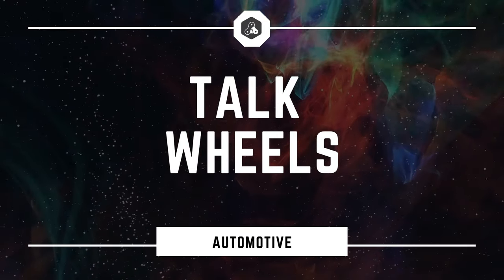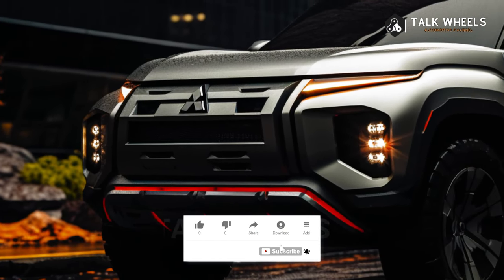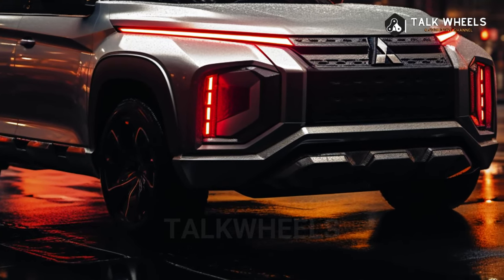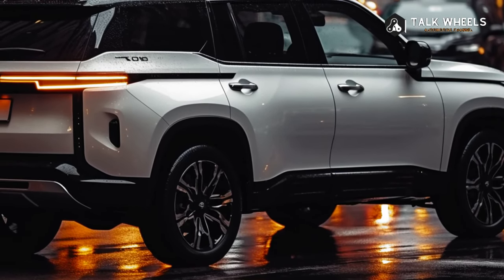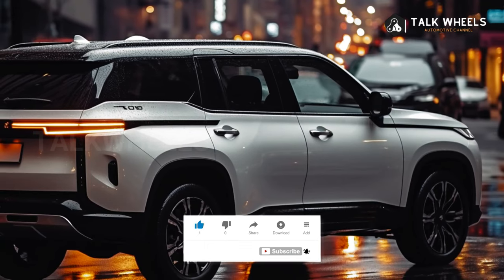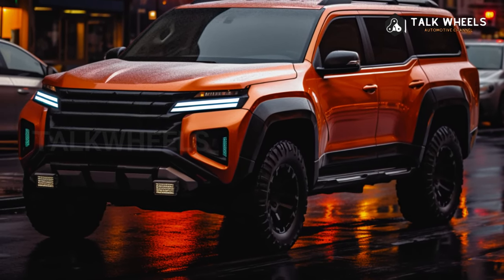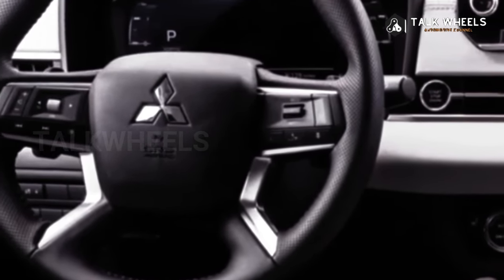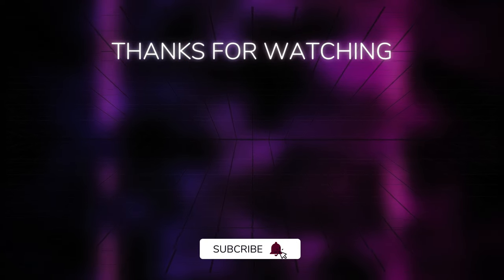The Next Generation 2024 Mitsubishi Pajero Sport New Model | FIRST LOOK ! TALKWHEELS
Using the Triton ute's new version of the 'Dynamic Shield' front grille and wide-track frame,  our imagined Pajero Sport looks far more imposing than the slightly awkward existing model,  and Mitsubishi has all but confirmed it will appear either later this year or in early 2025.

Hallo Bro Welcome To Talk Wheels,This Channel Discuss About Used Car Price Information And All New Cars Price, News, Rumors, Concept  Release Date And Interior & Exterior First Look